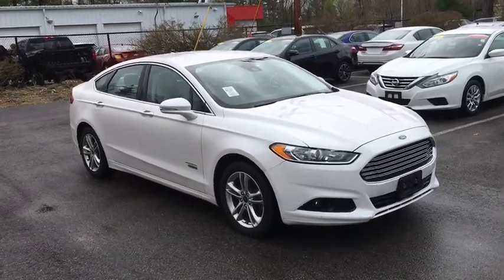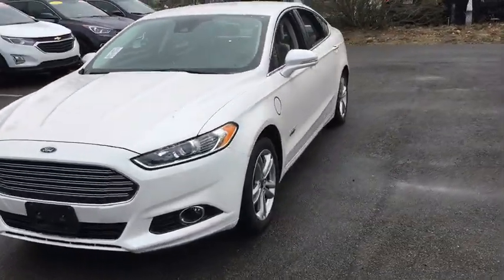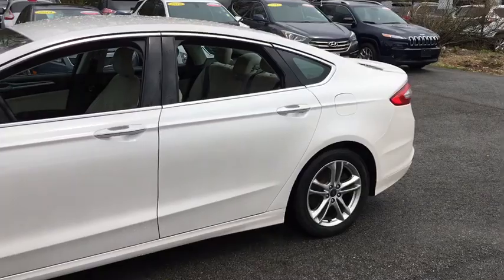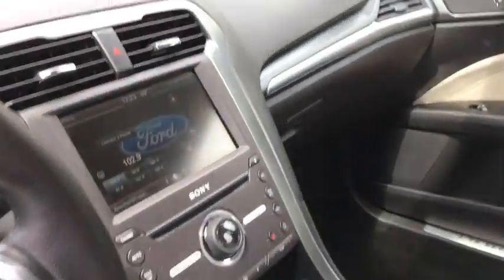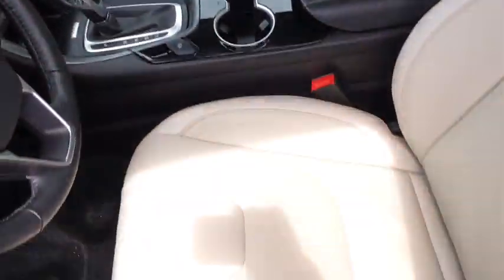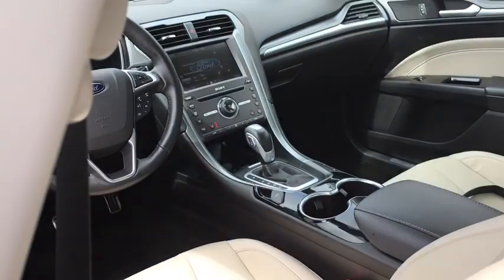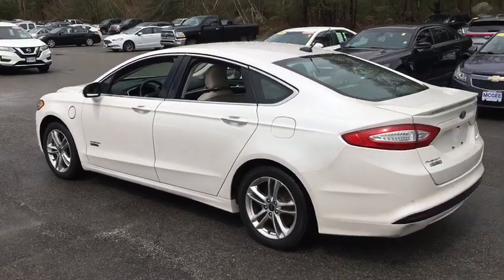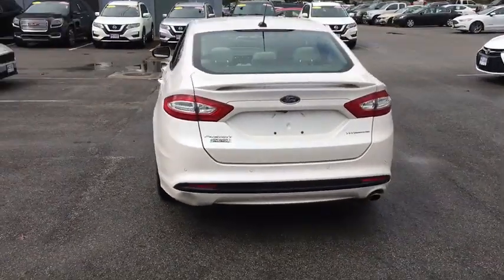2016 Ford Fusion Energi Plymouth, Marshfield, Pembroke, Weymouth, and Brockton, MA IC7080P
White Platinum Metallic Tri-Coat Used 2016 Ford Fusion Energi available in Plymouth, Massachusetts at McGee Preowned Superstore. Servicing the Marshfield, Pembroke, Weymouth, and Brockton, MA area.
2016 Ford Fusion Energi 4dr Sdn Titanium - Stock#: IC7080P - VIN#: 3FA6P0SU8GR401804

: 2016 Ford Fusion Energi Titanium - JUST REPRICED FROM $19,425, EPA 36 MPG Hwy/40 MPG City! McGee 136 Point Certified Inspection, LOW MILES - 16,761! Heated Leather Seats, Nav System, Satellite Radio, Onboard Communications System, iPod/MP3 Input, Dual Zone A/C SEE MORE! KEY FEATURES INCLUDE: Back-Up Camera, Premium Sound System, Aluminum Wheels, Remote Engine Start, Dual Zone A/C, Brake Actuated Limited Slip Differential, WiFi Hotspot, Smart Device Integration. Rear Spoiler, MP3 Player, Keyless Entry, Remote Trunk Release, Steering Wheel Controls. OPTION PACKAGES: DRIVER ASSIST PACKAGE Blind Spot Information System w/Cross Traffic Alert, Rain-Sensing Wipers, Lane Keeping System, lane departure warning, lane keeping aid and driver monitoring system, Auto High Beams, VOICE-ACTIVATED NAVIGATION SiriusXM Traffic and Travel Link w/, Not available in AK/HI, SiriusXM audio and data services each require a subscription sold separately, or as a package, by Sirius XM Radio Inc, If you decide to continue service after your trial, the subscription plan you choose will automatically renew thereafter and you will be charged according to your chosen payment method at then-current rates, Fees and taxes apply, To cancel you must call SiriusXM at 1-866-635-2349, See SiriusXM Customer Agreement for complete terms All fees and programming subject to change, Sirius, XM and all related marks and logos are trademarks of SiriusXM Radio Inc, MEDIUM SOFT CERAMIC, LEATHER-TRIMMED HEATED/COOLED SPORT BUCKET SEATS: 10-way power driver seat w/3 memory settings and 10-way power passenger seat. Clean Autocheck Report! Remainder of Factory warranty, Autocheck 1 Owner, Remainder of Drivetrain Warranty. BUY FROM AN AWARD WINNING DEALER: Here at McGee Pre-Owned Superstore Please confirm the accuracy of the included equipment by calling us prior to purchase. Tax, title, registration and Doc fee Extra.